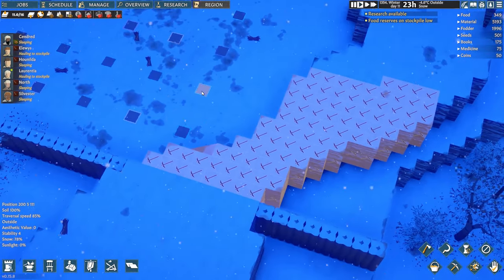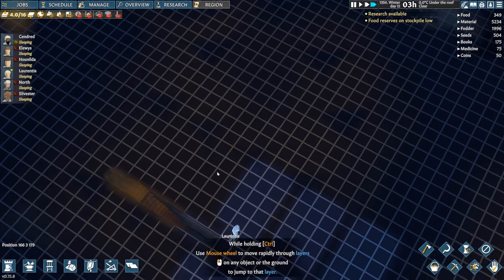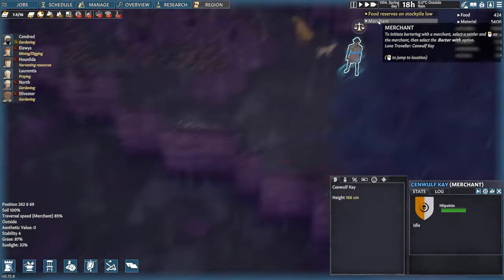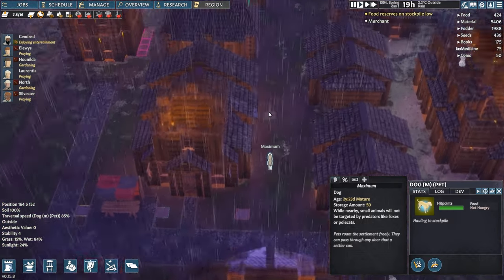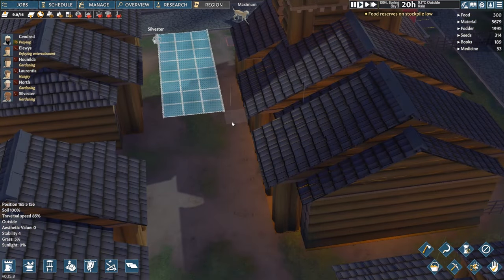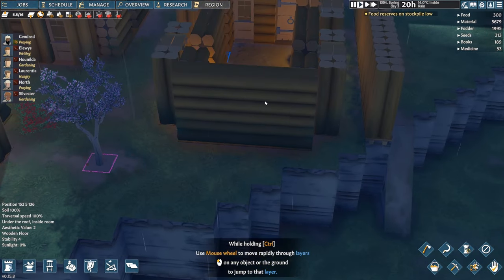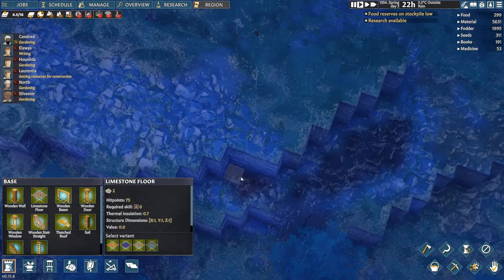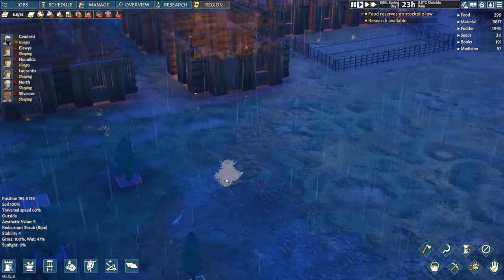Fallen Kingdoms: Hunting Wolves | Se1 Ep14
Welcome back to another episode of Going Medieval. Today we started farming as spring is finally here. We also hunted all the wolves on the map. And then we hunted polecats. We will hunt foxes soon to keep the numbers low so I can work towards getting the hunting rabbit achievement for the game on Steam.

═══ Chapters ═══
0:00 - Intro
0:08 - The church design
3:06 - Hunting wolves
5:56 - Spring farming
8:56 - Tree farming
11:18 - Building a path
14:16 - Hunting polecats
16:08 - Progress update
18:27 - Outro

► Season: 1
► Episode: 14